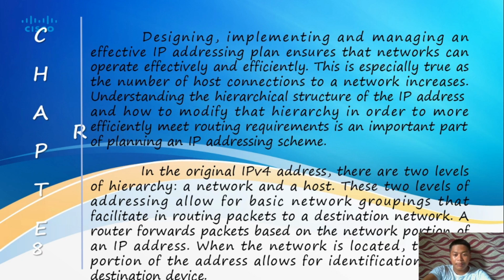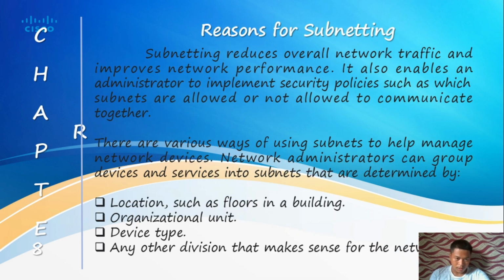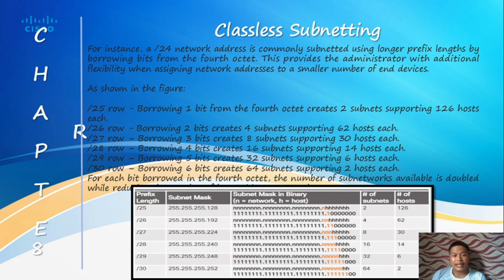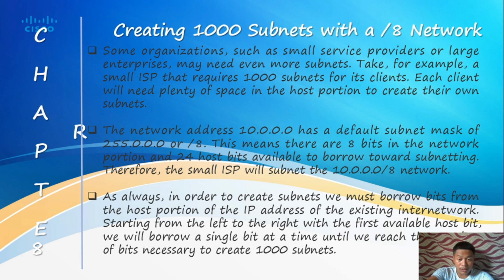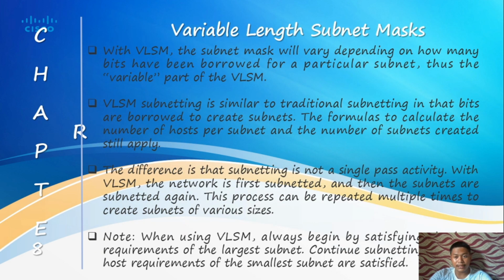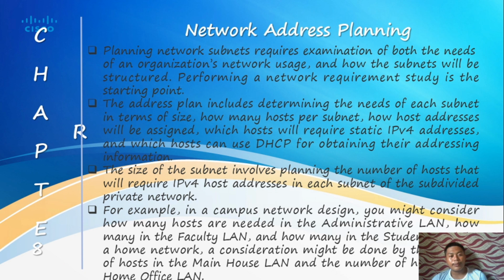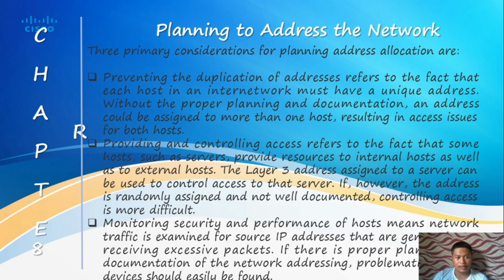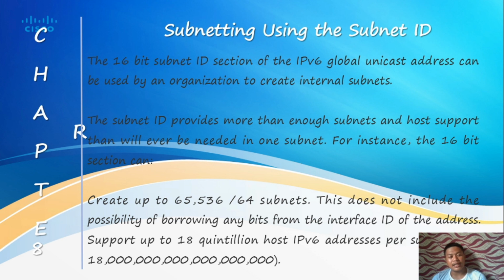CHAPTER SUMMARY 2.8